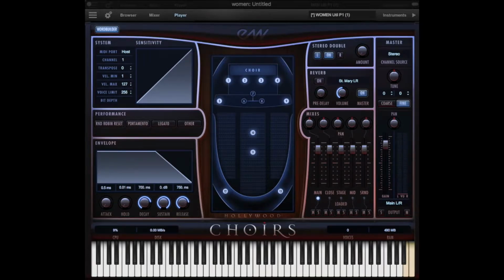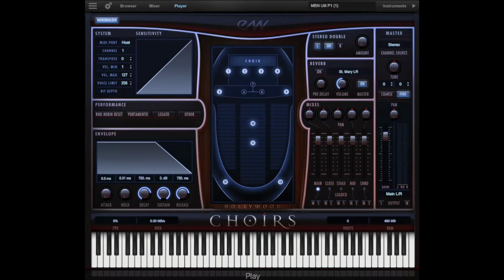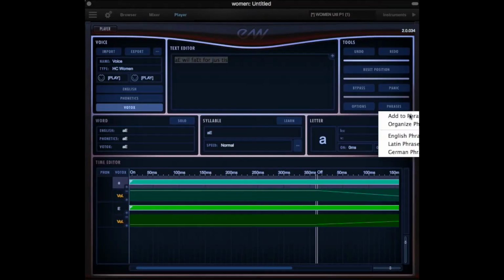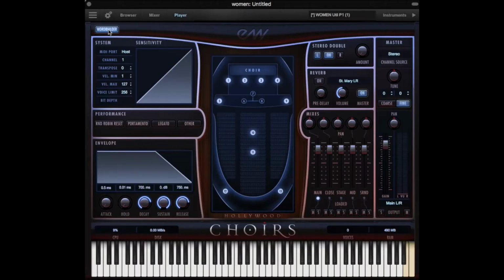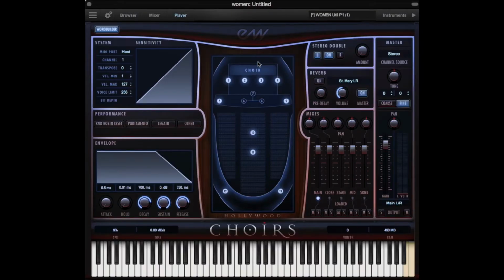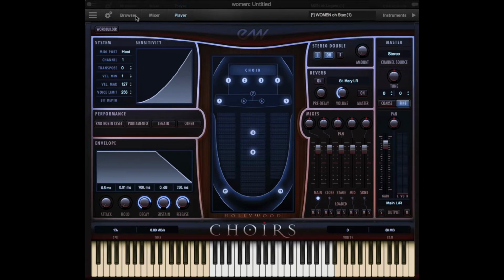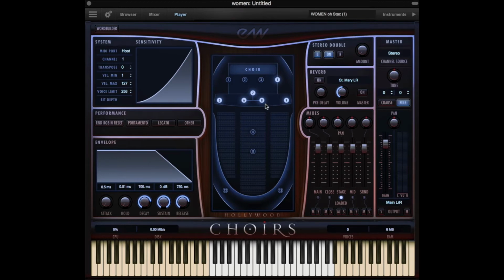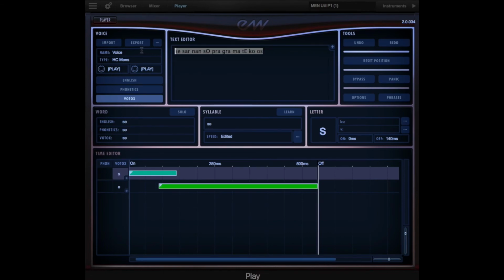Hollywood Choirs Tutorial